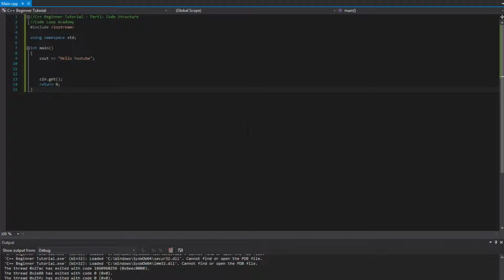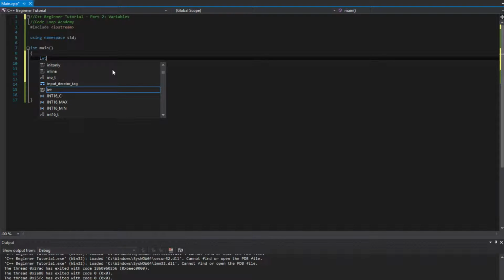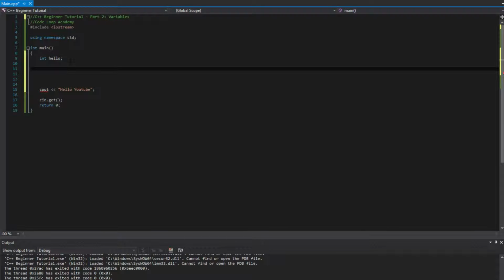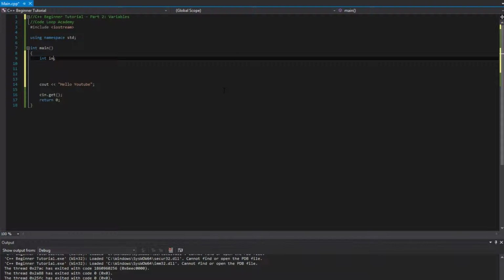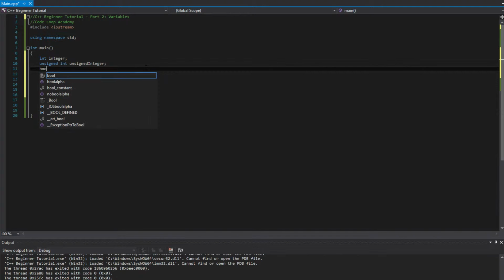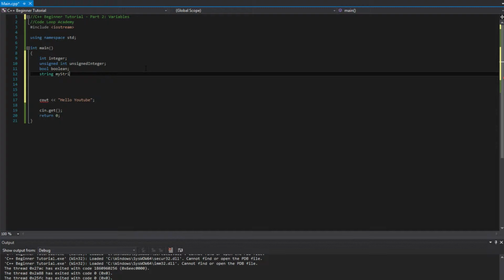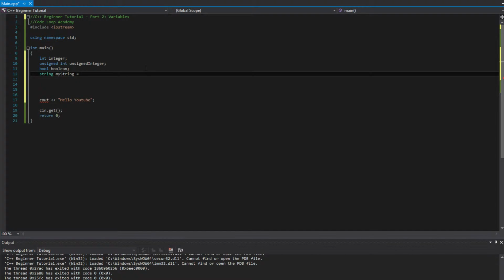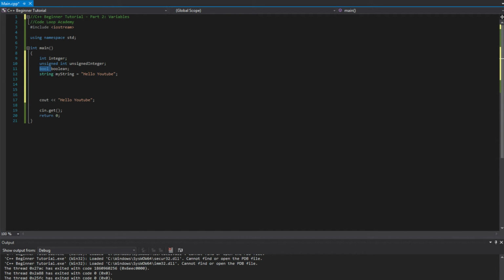C++ For Beginners - Part 3: Variables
In this episode we are covering simple variables and how to use them in our code.